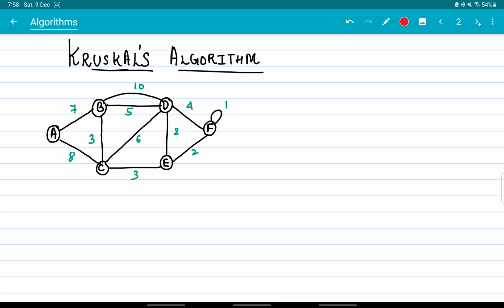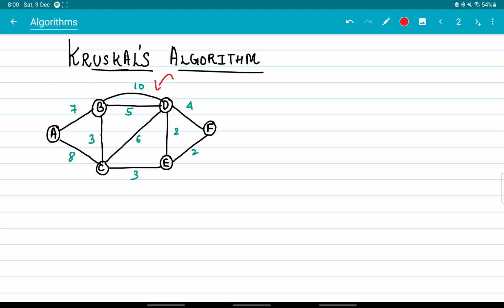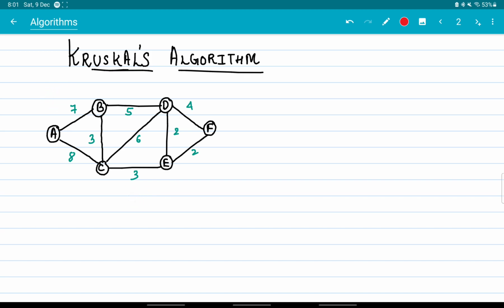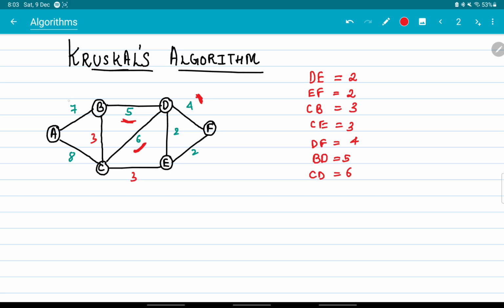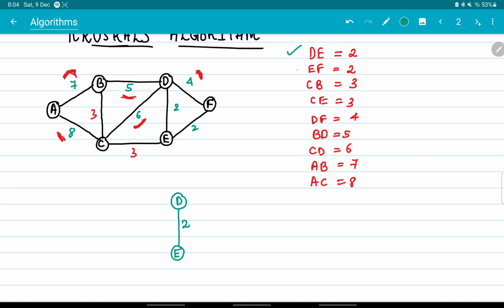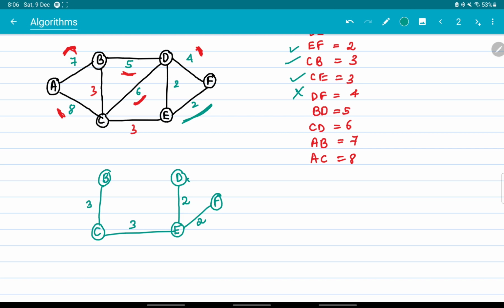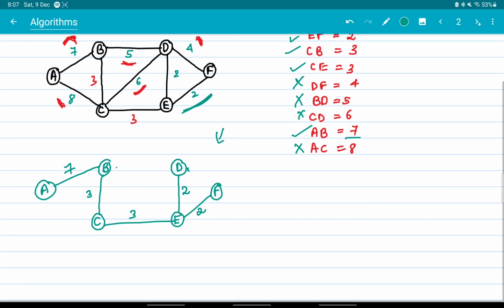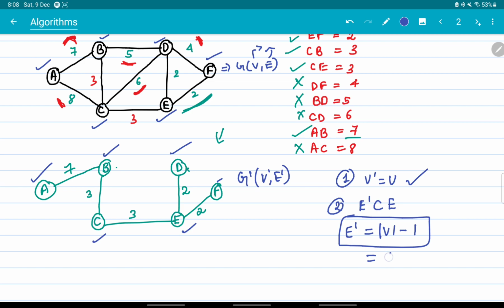Kruskals Algorithm for Minimum Spanning Tree: Greedy method | Data structures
In this video, you will learn about the Kruskal's algorithm and the steps to find the minimum spanning tree.